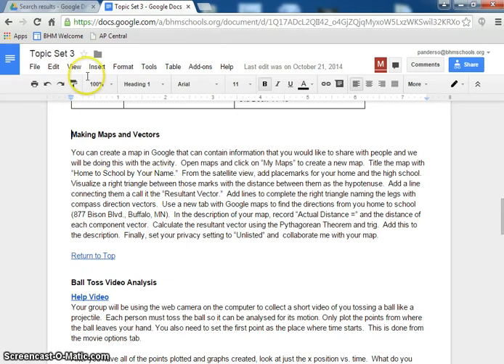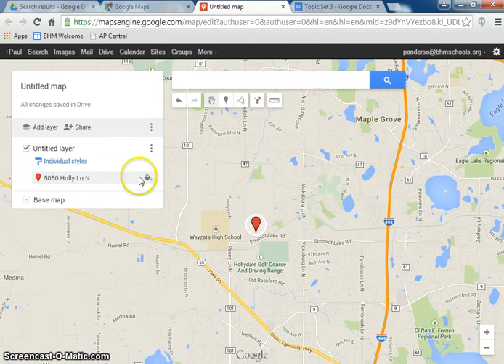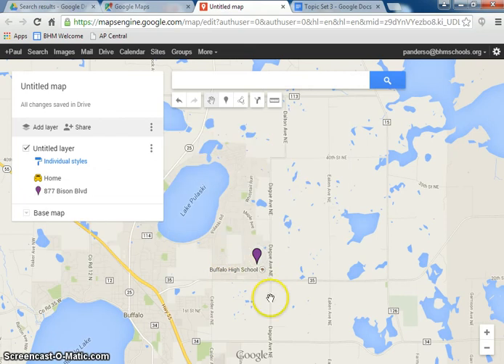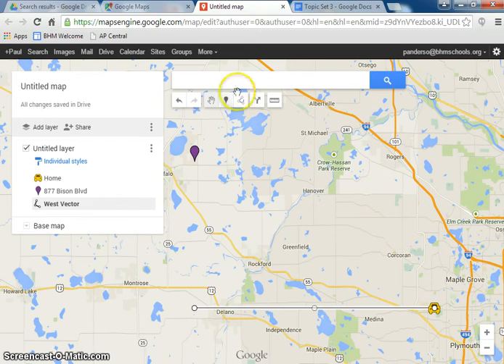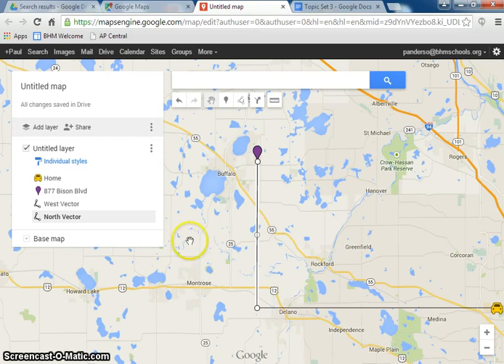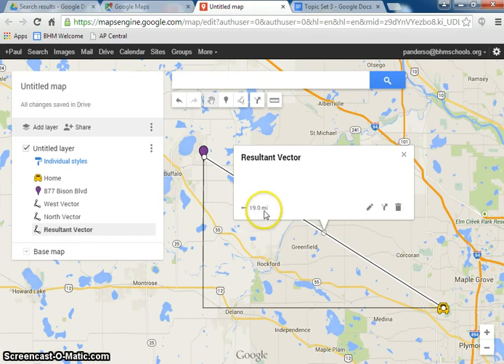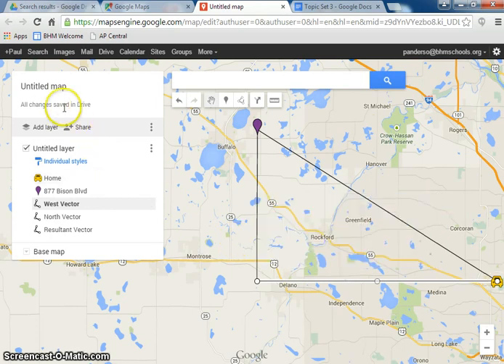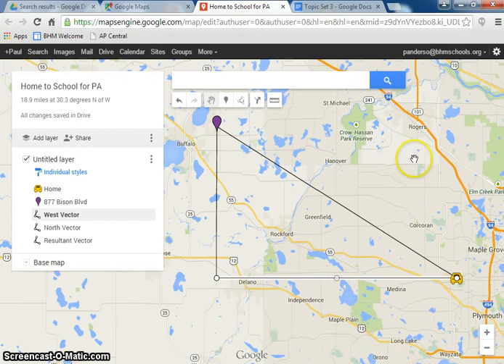Making Maps with Vectors